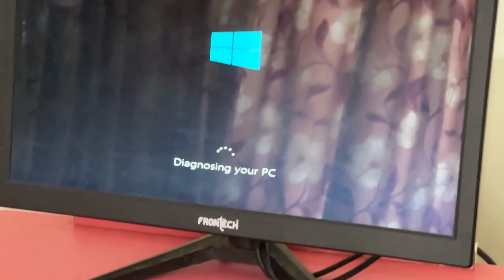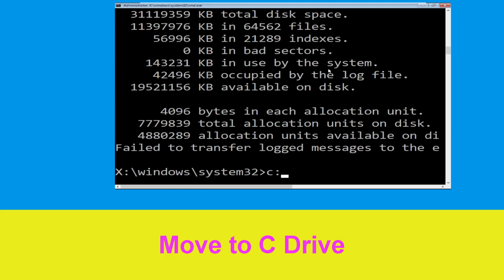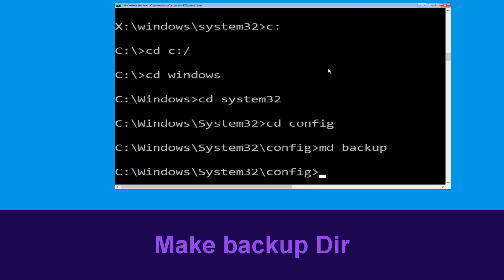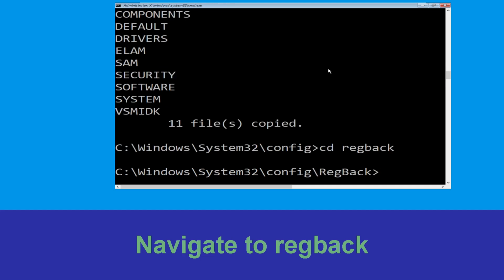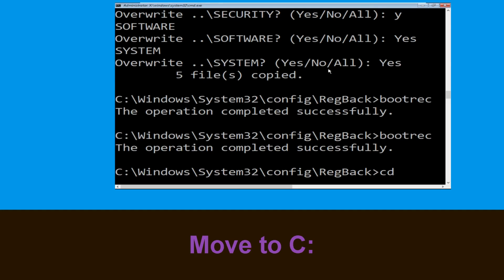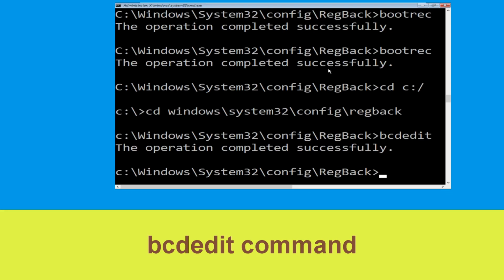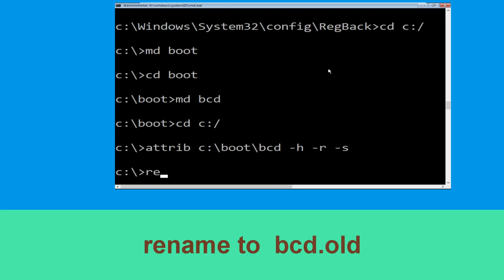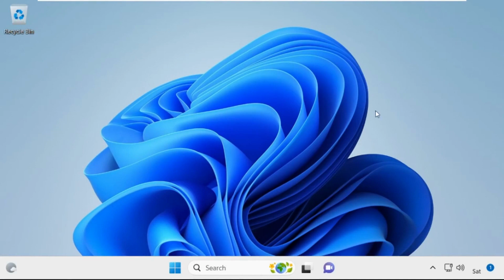Fix Error Code 0x00000136 Windows 10 Blue Screen Error